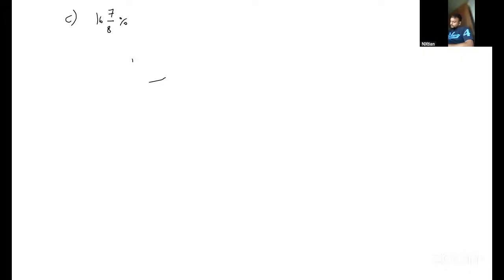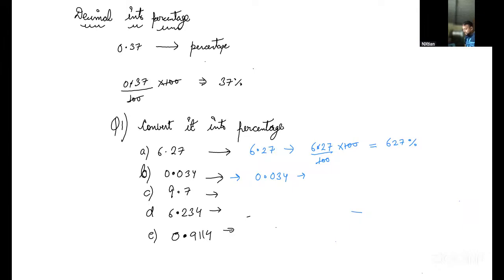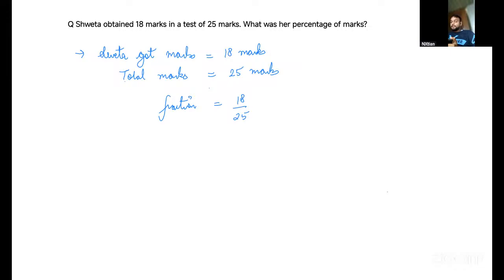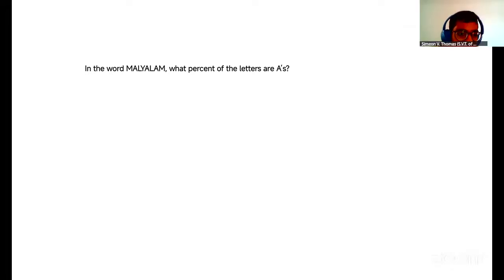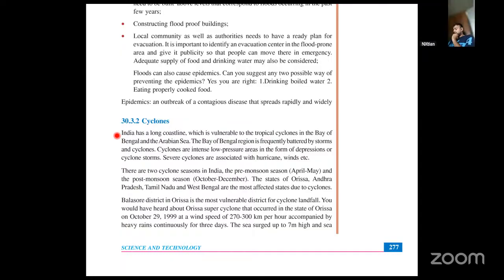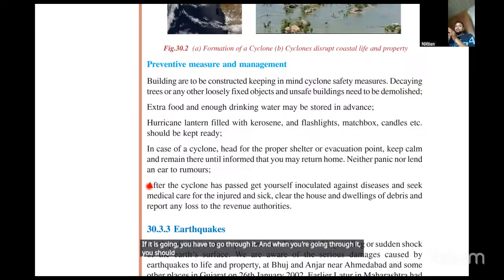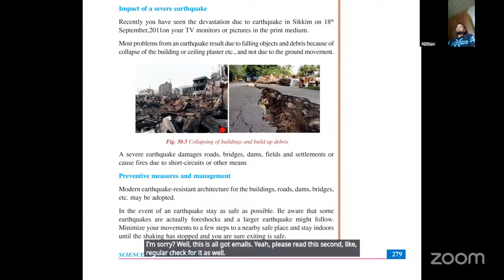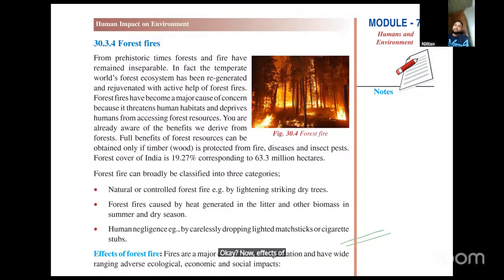MATHS | SCIENCE | CLASS 9th-10th | 02/07/25